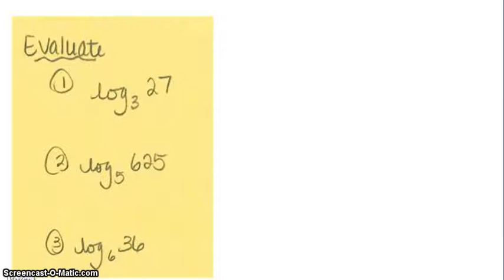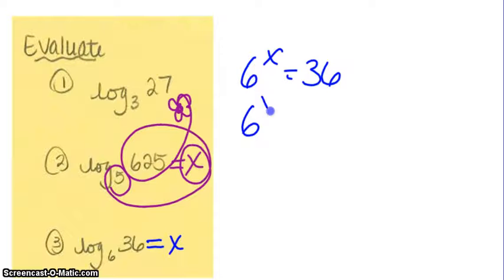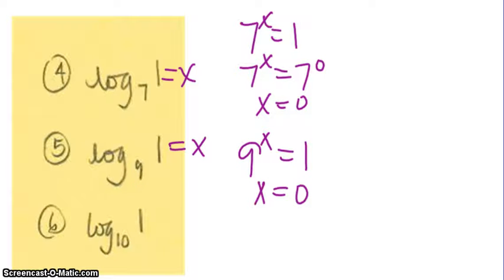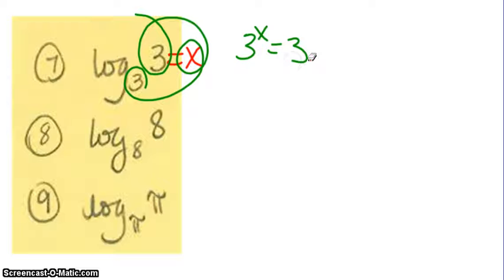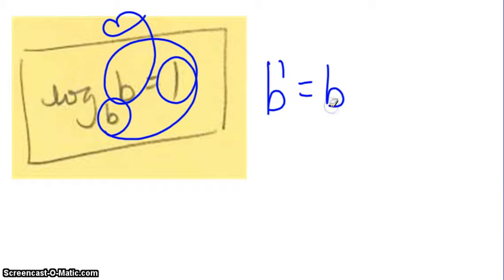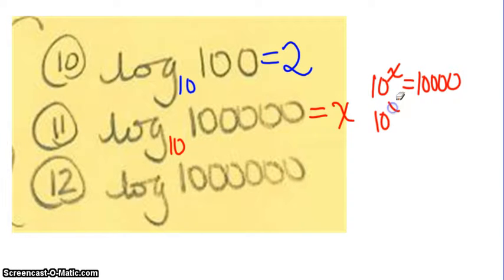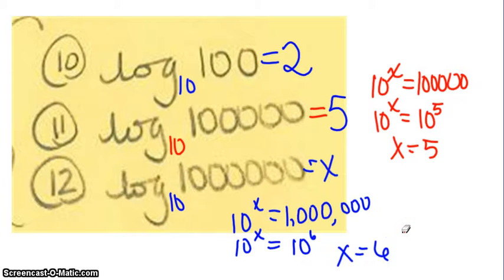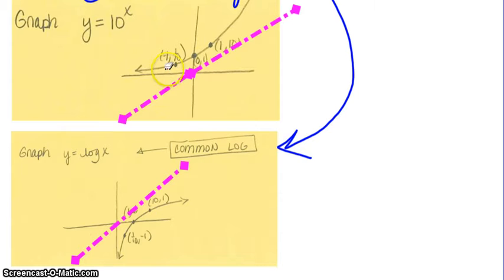Alg 2 4 4 2 of 3